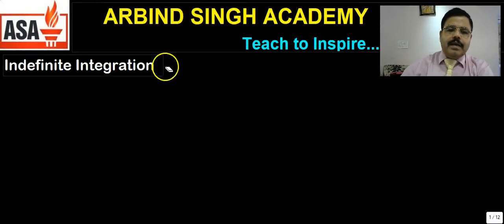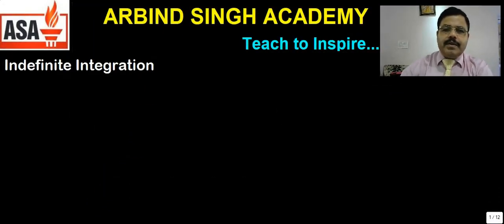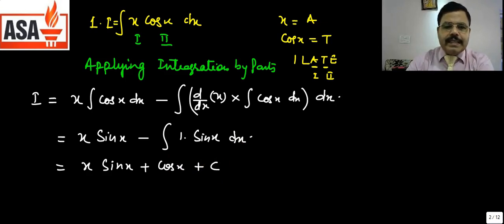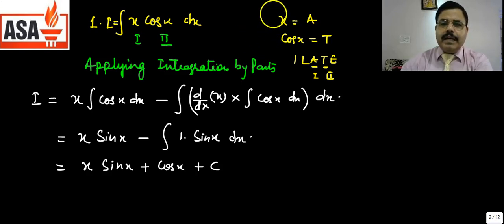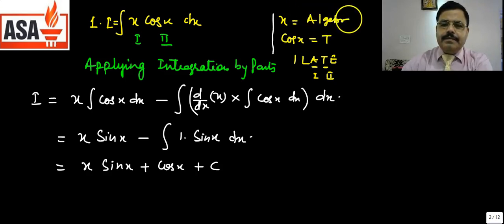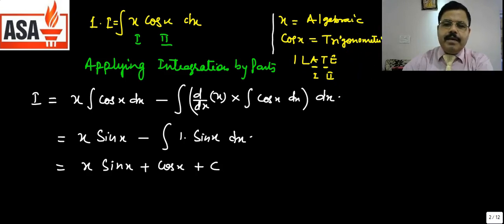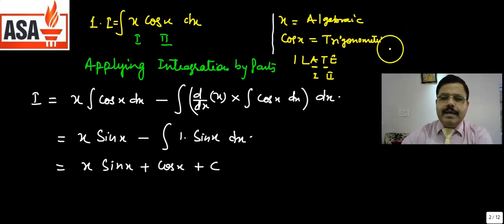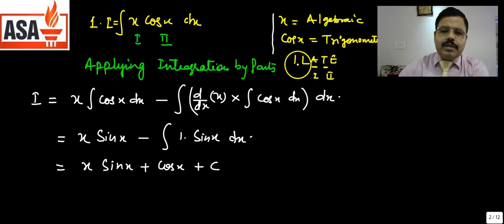Integration : For Class XI,XII & IIT JEE Part-15